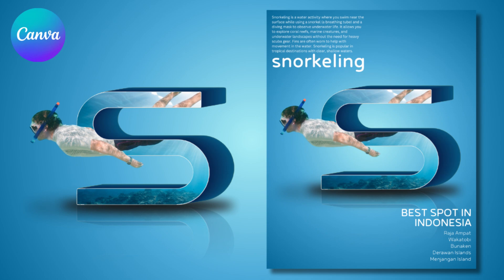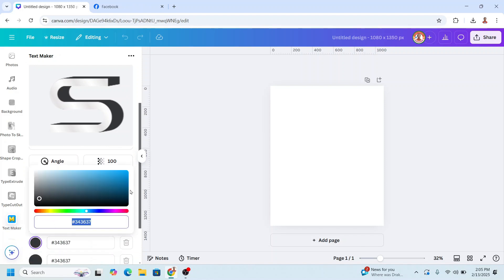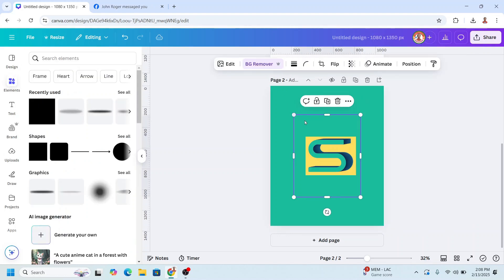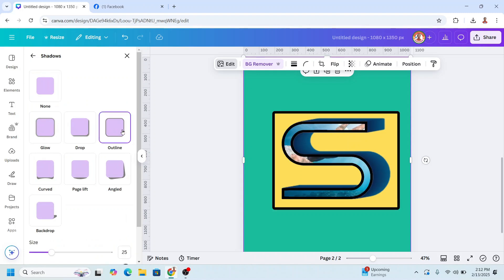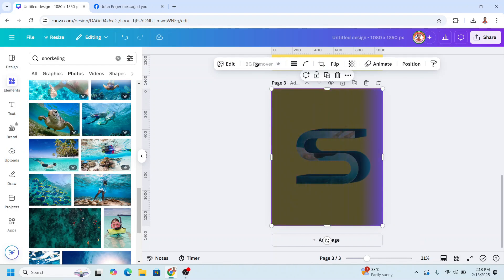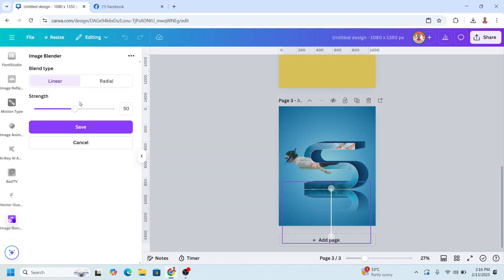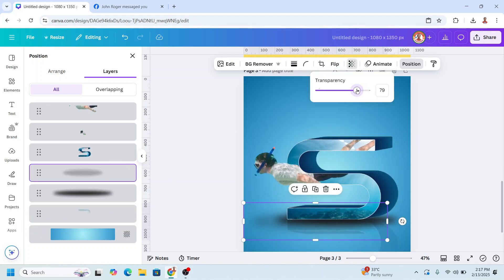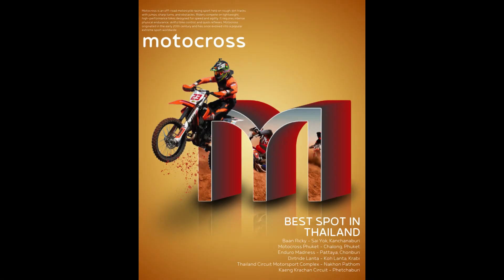CREATE 3D LETTER PORTRAIT for AMAZING Travel Posters in Canva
Want to create stunning travel posters that grab attention? In this tutorial, learn how to design a 3D letter portrait in Canva, a game-changing technique to elevate your travel poster design! From choosing the perfect font to customizing the 3D effect, we'll cover it all. Whether you're a travel enthusiast or a graphic designer, this tutorial is perfect for anyone looking to take their design skills to the next level. So, let's get started and create an amazing travel poster that will inspire wanderlust!
Do you want to make 3D mockup animation?